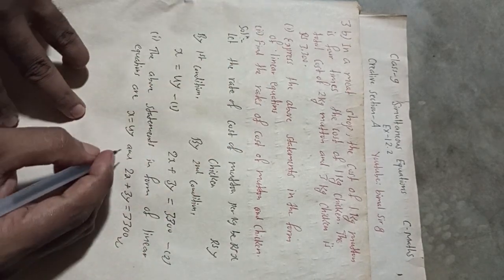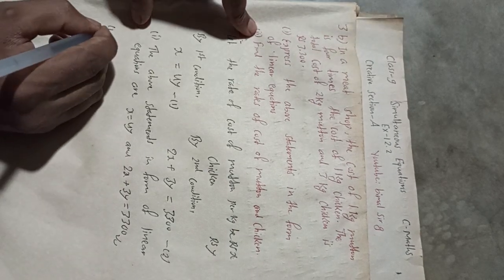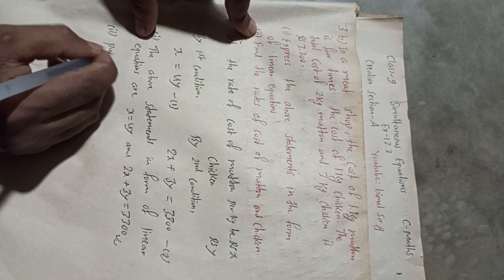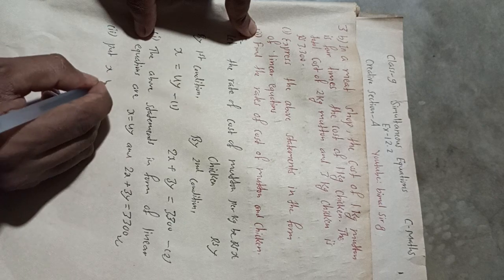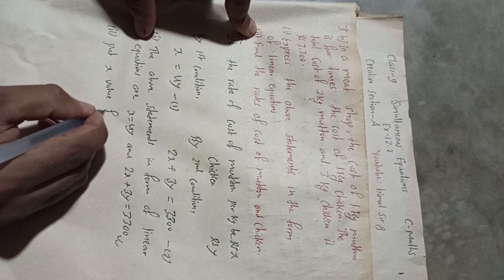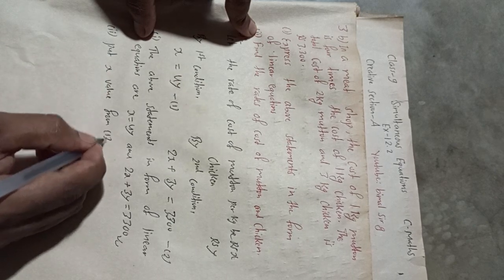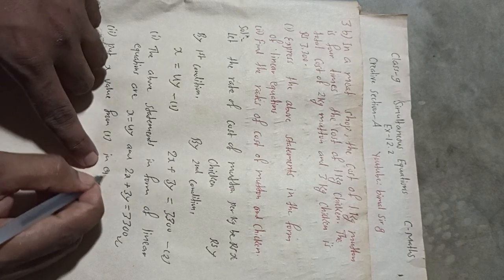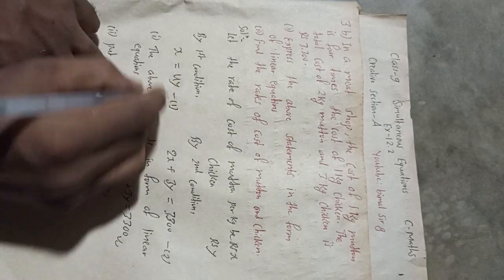3 b) In a meat shop, the cost of 1 kg mutton is four times the cost of 1 kg chicken. The total cost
3 b) In a meat shop, the cost of 1 kg mutton is four times the cost of 1 kg chicken. The total cost of 2 kg mutton and 3 kg chicken is Rs 3,300.
(ii) Find the rates of cost of mutton and chicken.
class 9 Simultaneous equation Creative Section A